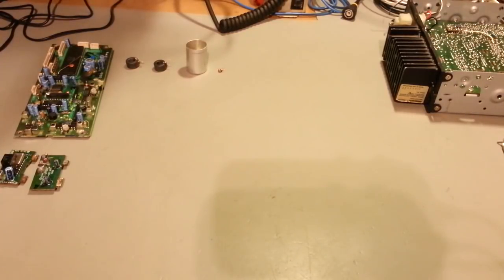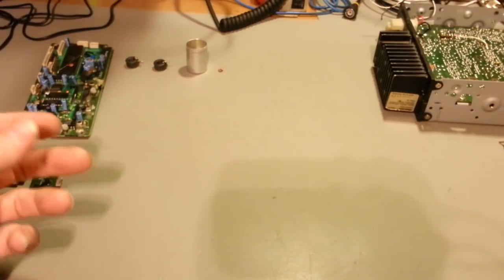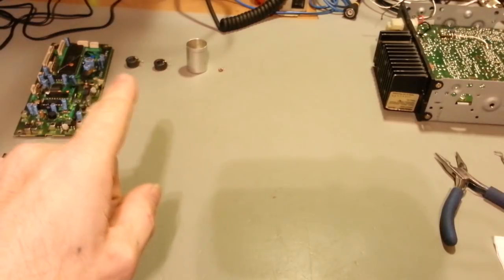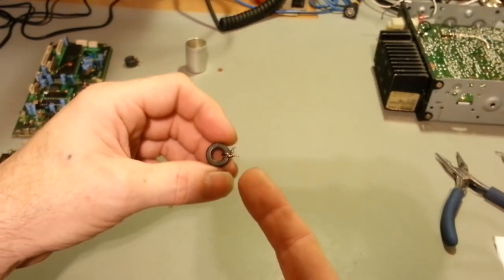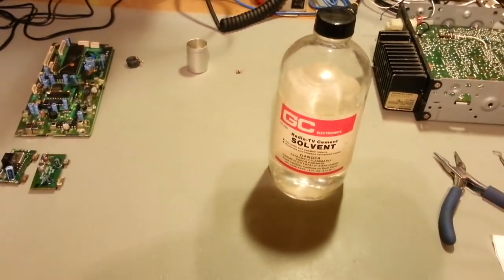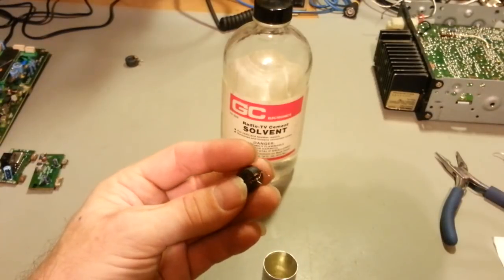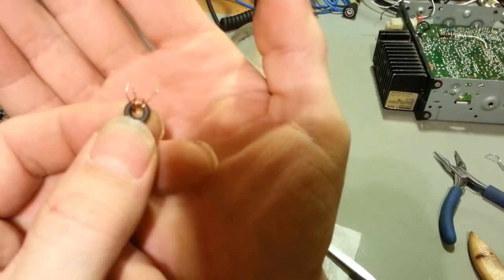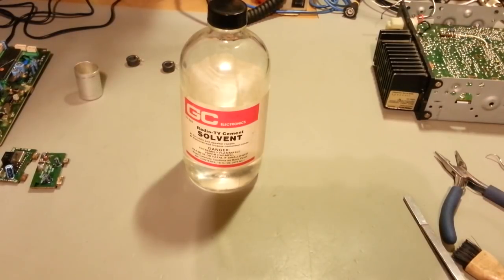Removing corrosive conductive glue from torroid transformers easily.